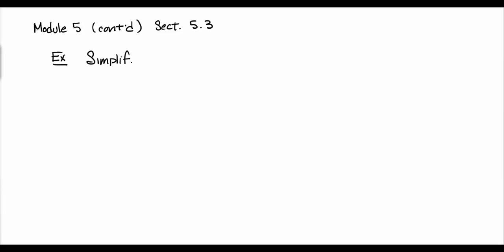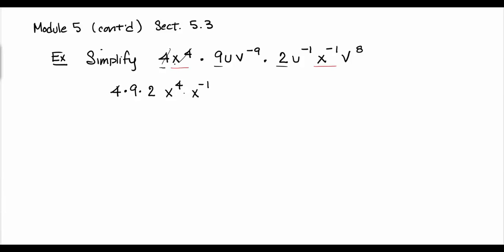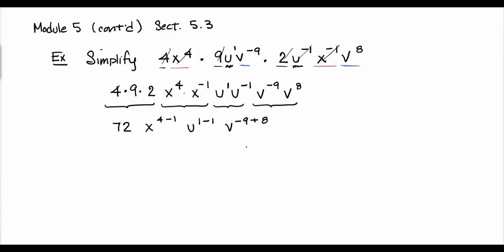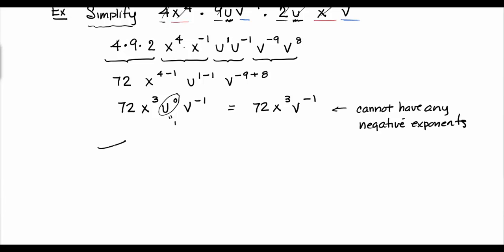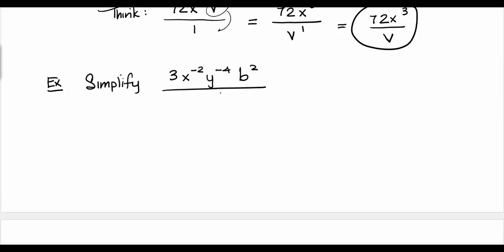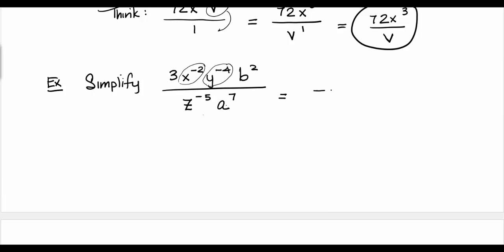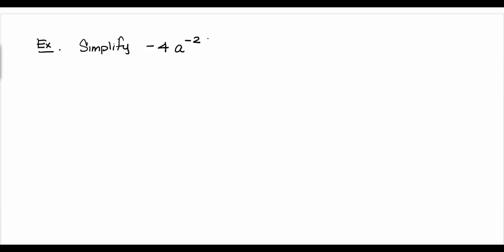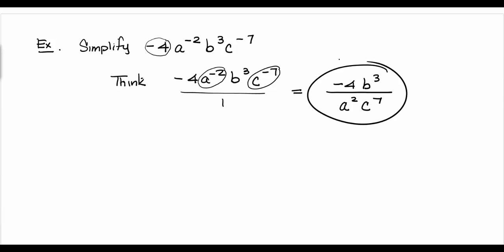MAT 0028 Module 5 Section 5.3 Definition of Negative Exponents, More examples (Part 2)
Examples of simplifying expressions with negative exponents